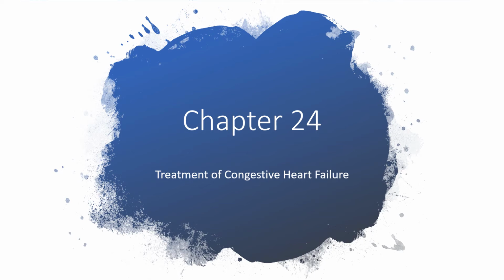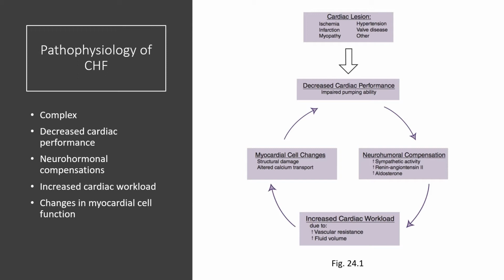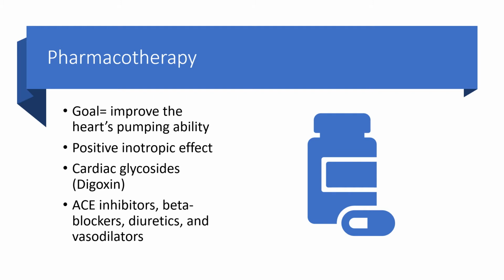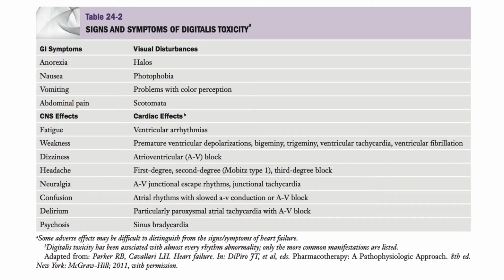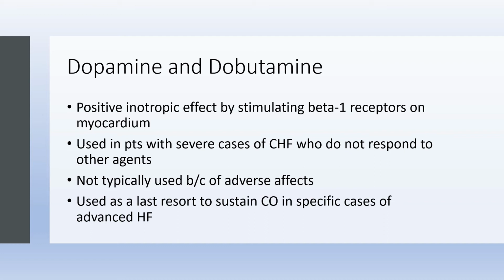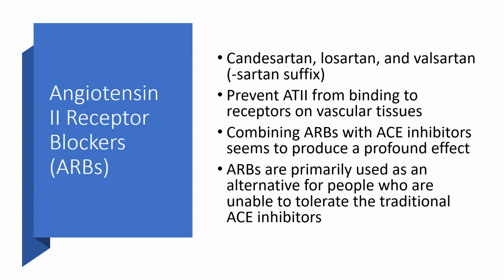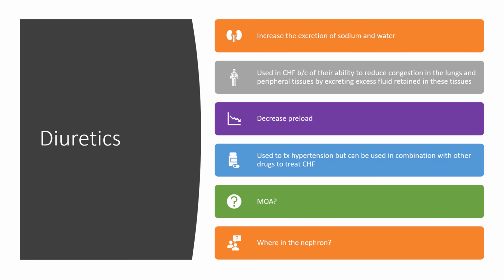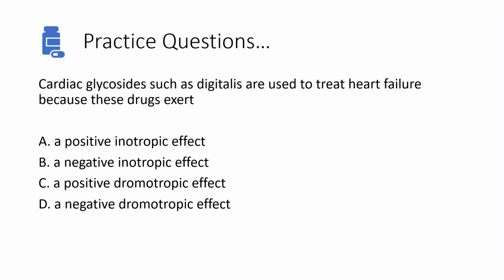Pharmacology_Congestive Heart Failure